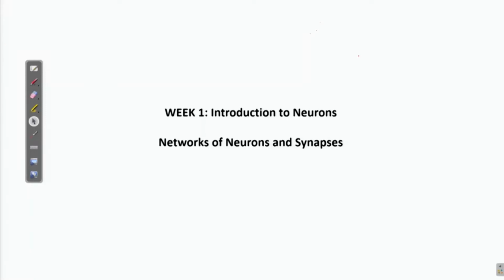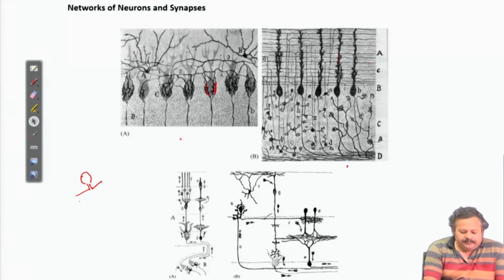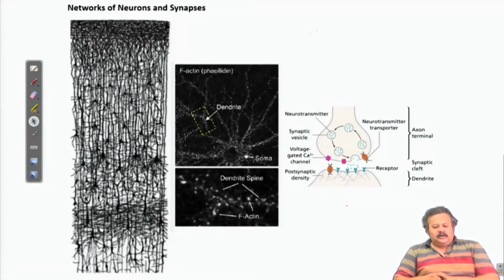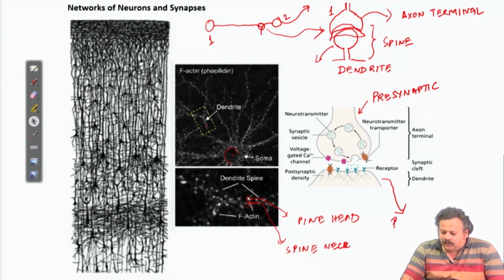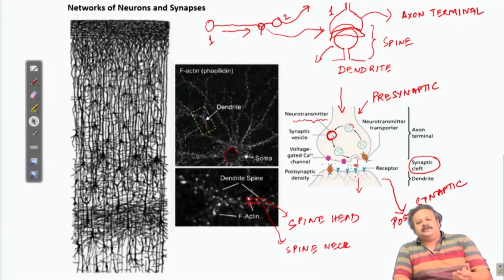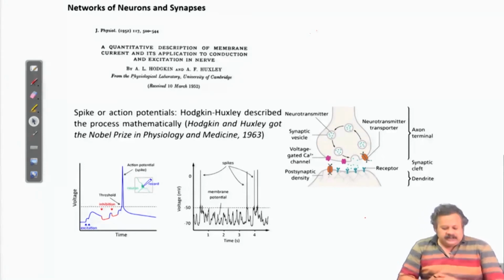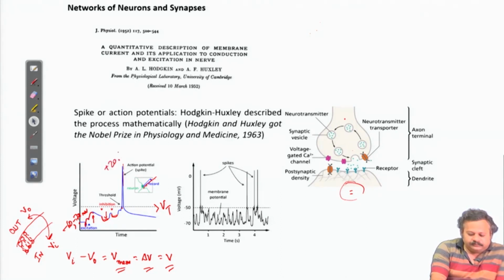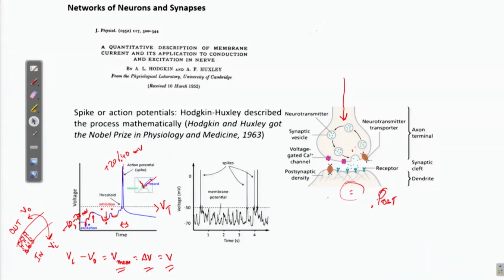Networks of Neurons and Synapses